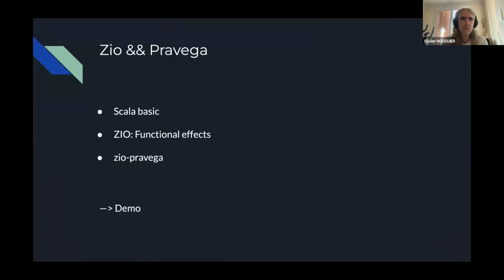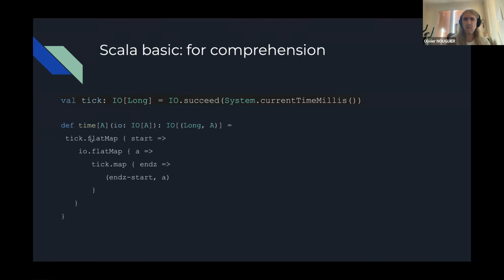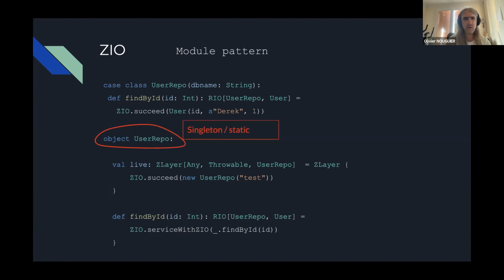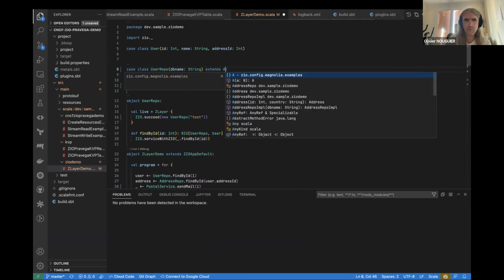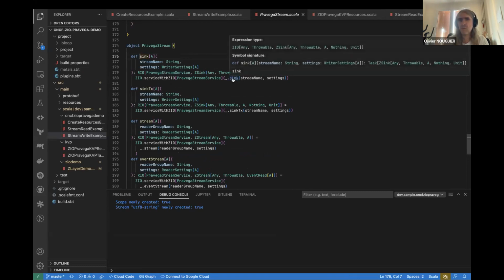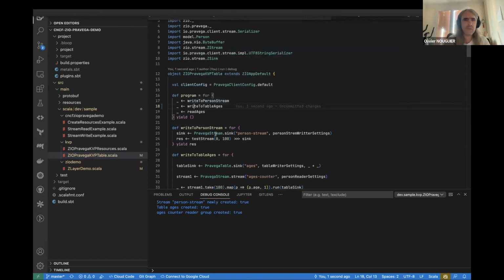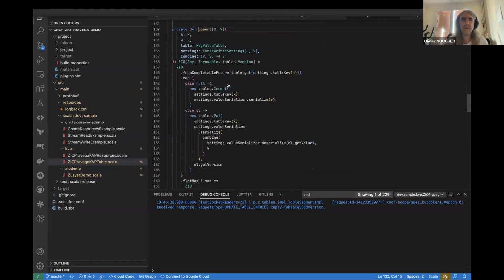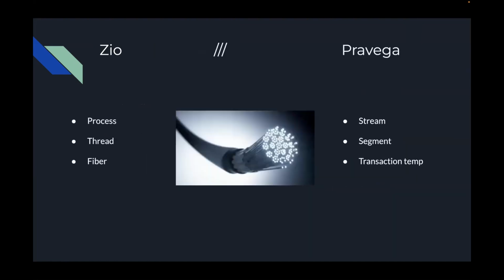ZIO + Pravega: type-safe, composable, async & concurrent stream processing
Olivier Nouguier presents his ZIO Pravega connector.

ZIO is a functional effects API to build best-practice applications that are highly scalable, testable, robust, resilient, resource-safe, efficient, and observable.